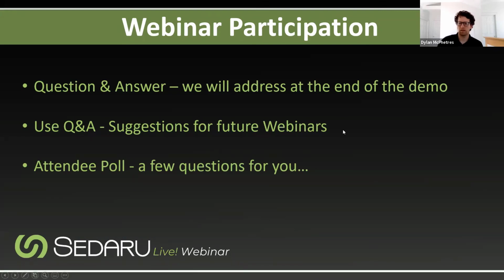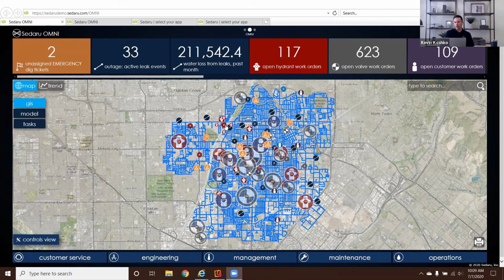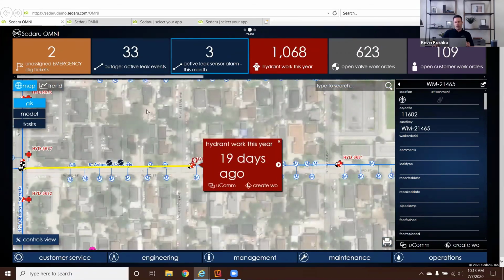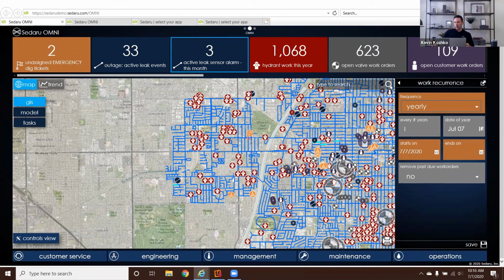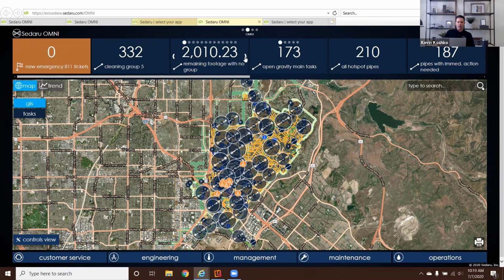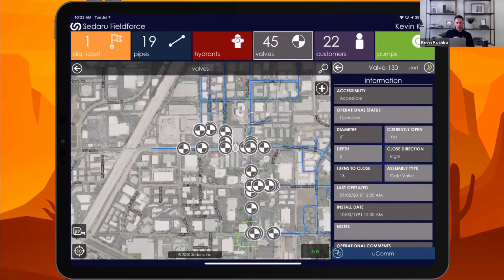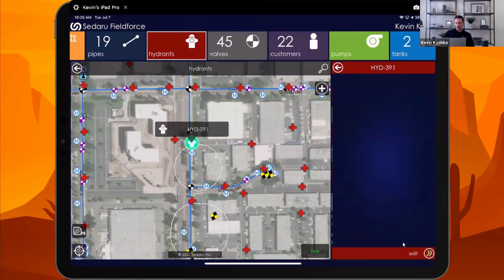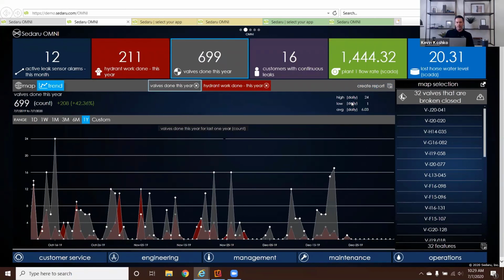Drive Efficiency Across Your Utility with Sedaru's Operational Asset Management Webinar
Join Sedaru Live! for the latest in Enterprise Asset Management for your water, wastewater, and public works utility. Start, scale, and advance your digital utility for operational asset management with real-time, integrated, actionable information consumed and applied for organization-wide benefits.

• Proactively dispatch, track, trend, monitor, and report-on work across the organization.
• Collect data from any asset across your organization in one app, on one map.
• Hydrant maintenance, valve exercising, meter changeouts.
• Water quality sampling, facility inspection rounds.
• Integrate with your Wachs valve machine, 811 tickets, CIS systems, and more.
• Connect IoT sensors including Mueller Echologics, Syrinix, and more.
• FOG, manhole inspections, sewer mainline cleaning, streets, trees, lights, potholes, and more.
• Leverage your Esri GIS investment, for enterprise benefits today.

Easy-to-use. Simple to deploy. Low risk to start, prove success, and grow internal champions. Identify your workflow of greatest need, deploy efficiently, and scale across the enterprise with rapid adoption and increased momentum from the office to the field, customer service to field operations, sensors and systems included.